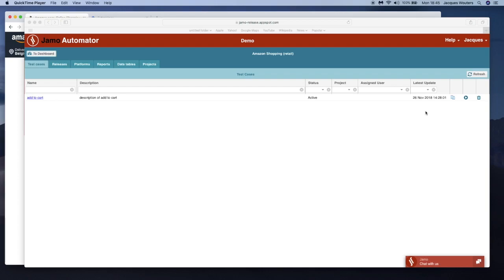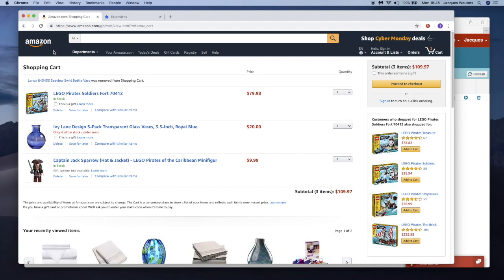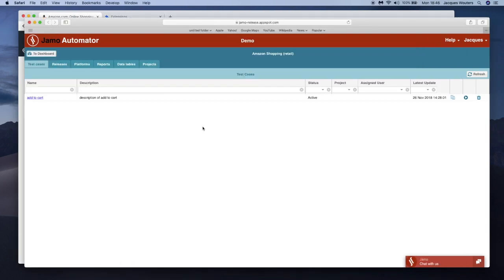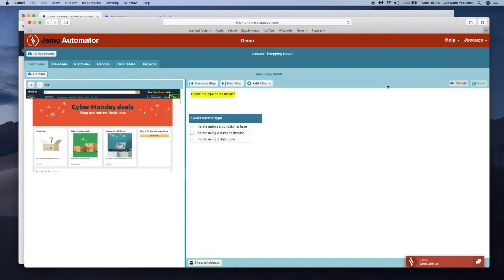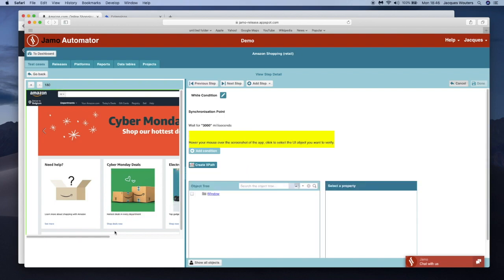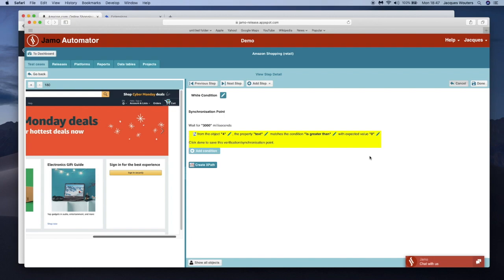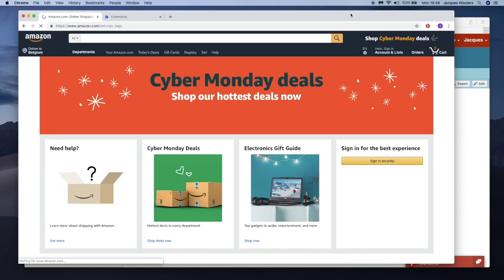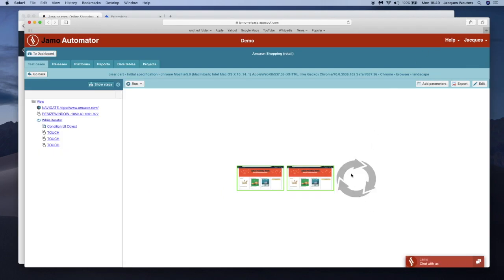Amazon Shopping automate how to empty the cart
This video is about our tool Jamo Automator. The tool is used to clear the cart on the Amazon Shopping web site independently from the items stored in the cart.
The video shows how easy it is to create an automated test case that checks the number of items in the cart and delete them one by one.